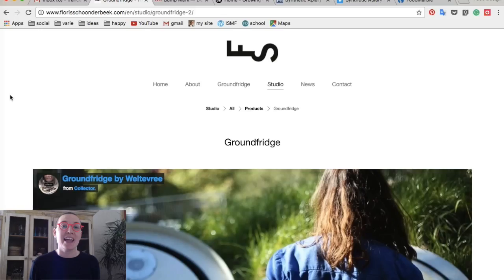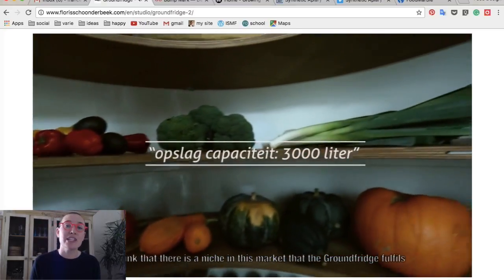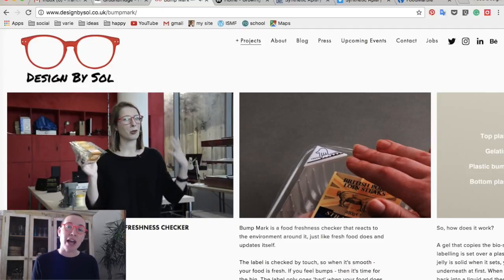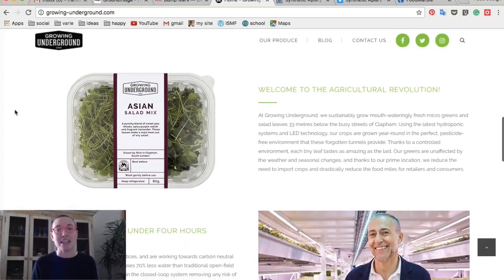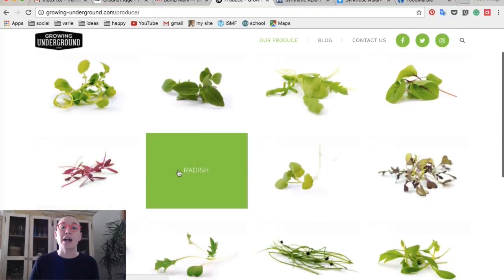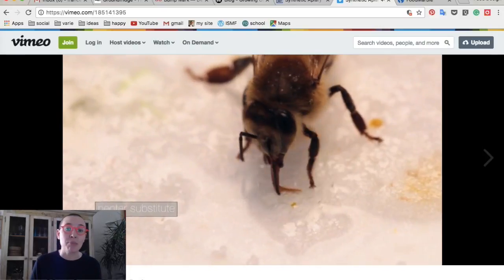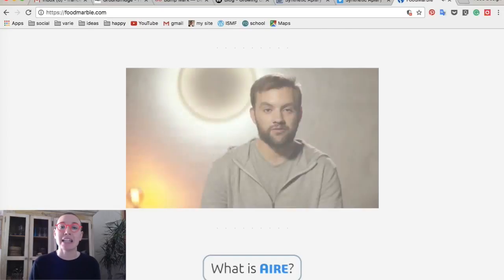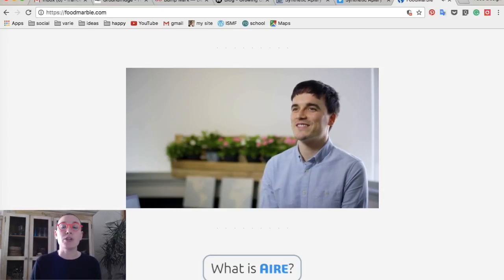FOOD TRENDS - 5 examples of future Food Design… right now! [Food Design Inspiration, Ep 5 of 5]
Welcome to the fifth and final episode of Food Design Inspirations. In this episode we explore five examples that show the direction food, and everything food related is taking, and the future will look like.

1. Groundfridge

2. Bumpmark

3. Growing underground

4. Synthetic Apiary

5. Aire

If you’re interested in Food Design, check out my FREE COURSES and resources:
- FREE Food Design 101 course, and introduction and much much more